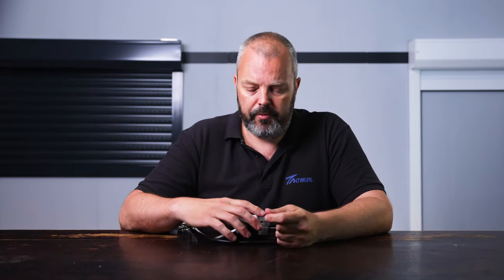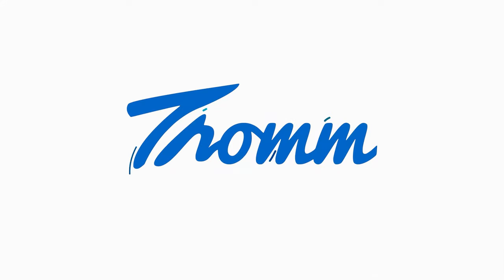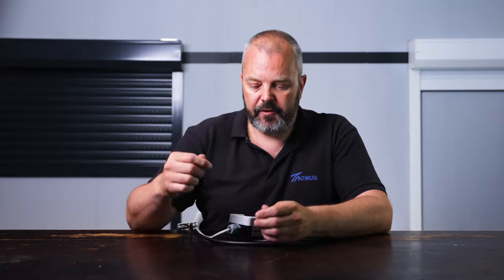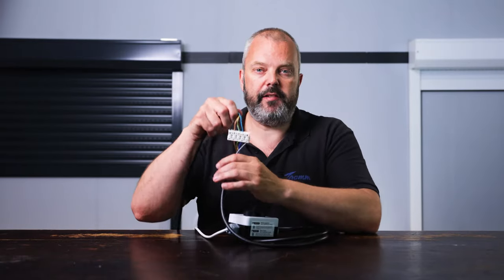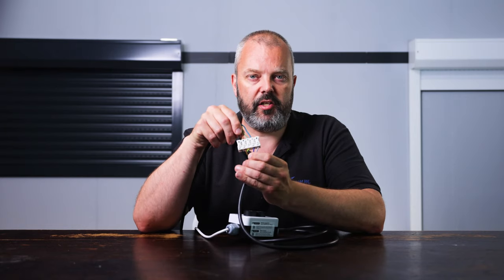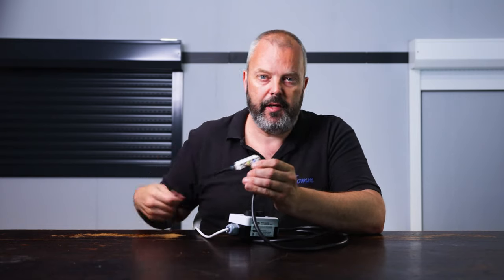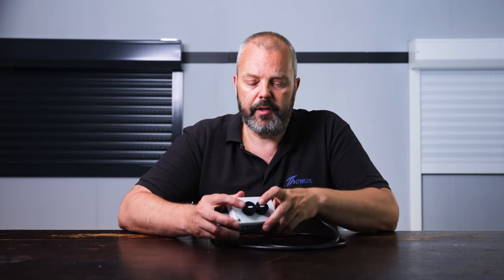How to reset the end limits on an Elero motor with the setting tool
This also works for 868 remote controlled motors from Elero.